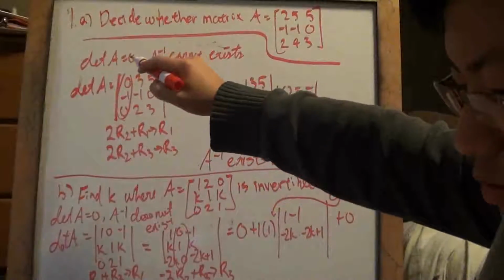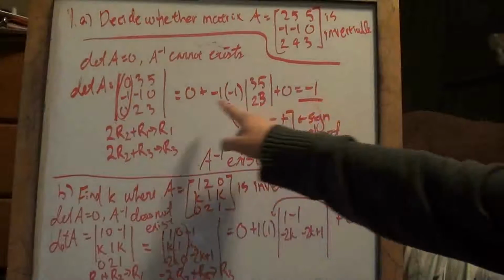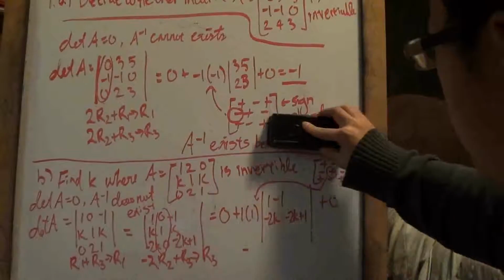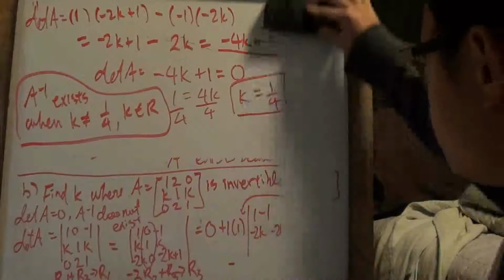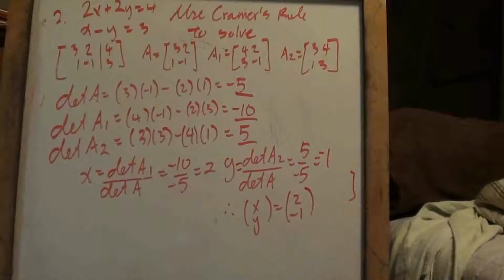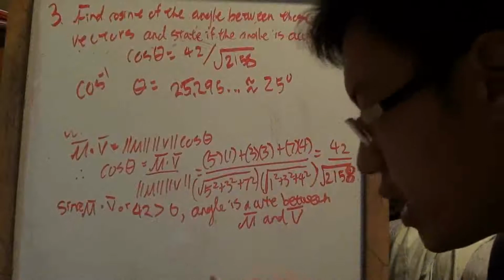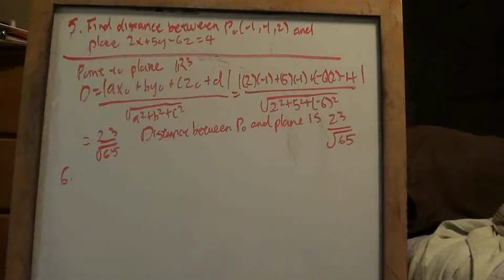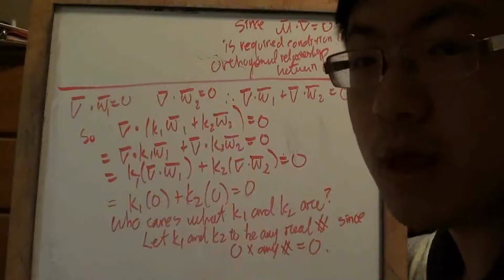Linear Algebra Practice Quiz3 MariyaS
1a) 0:30 b) 3:29 #2 8:39 3a) 11:23 b) 12:13 4a) 14:00
b) 15:03 #5 16:24  #6 17:30